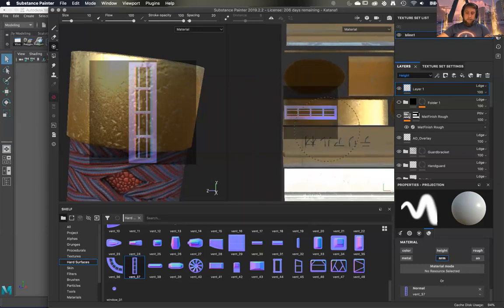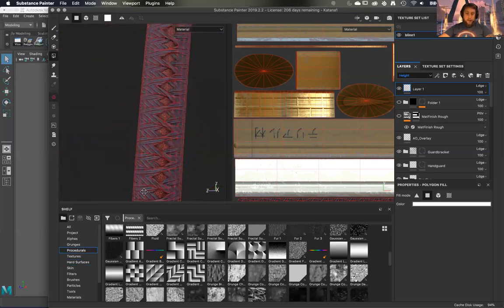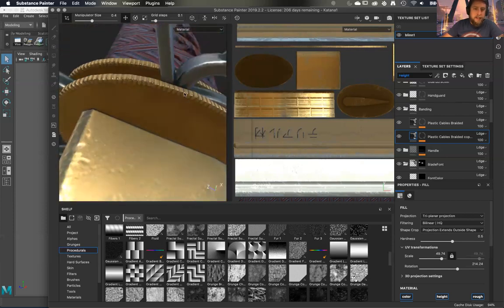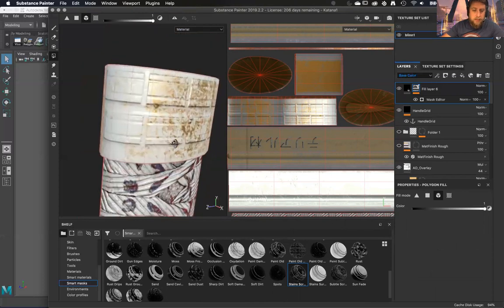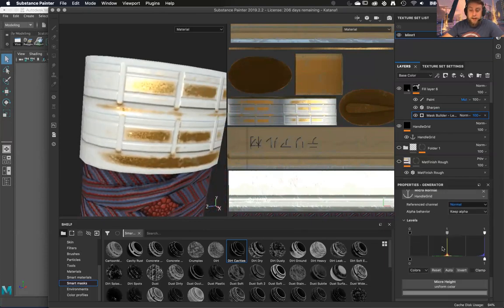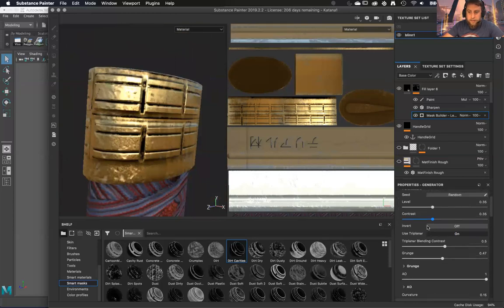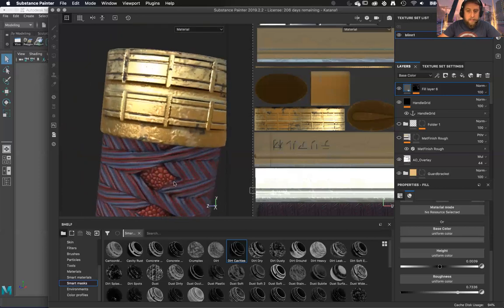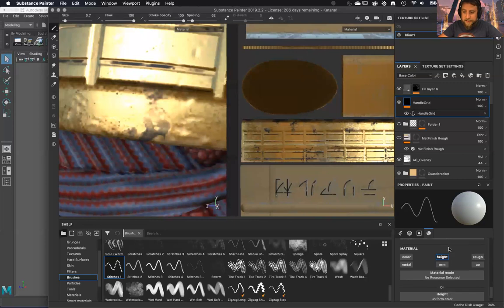Katana16: Pummel Details